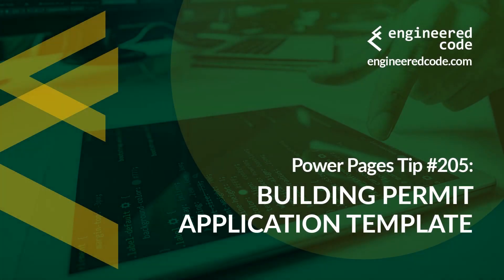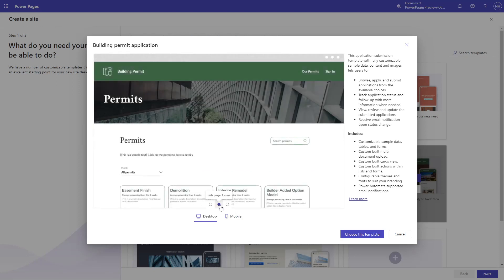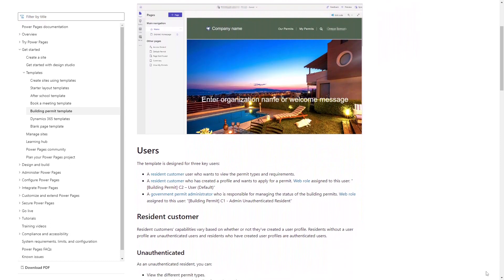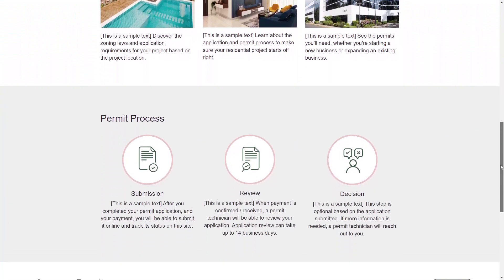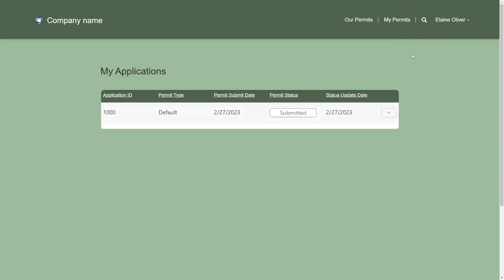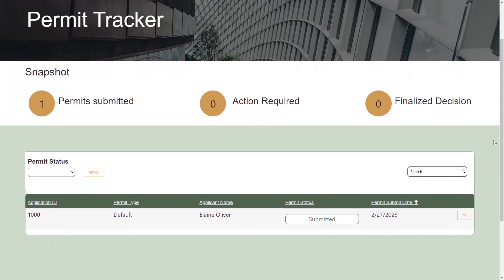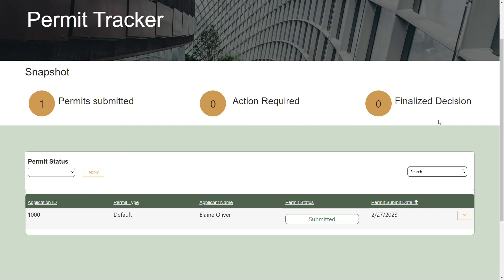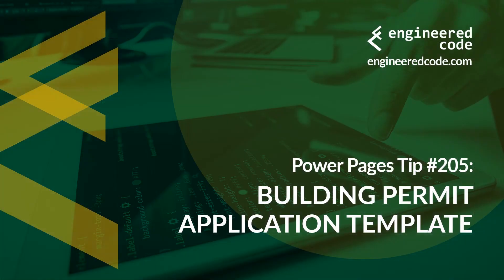Power Pages Tip #205 - Building Permit Application Template - Engineered Code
In this tip, I look at the new Building Permit Application Template available in Power Pages.